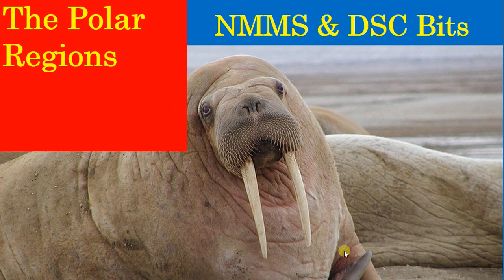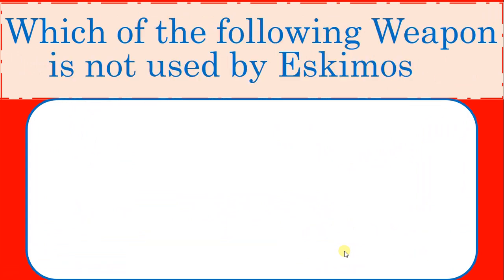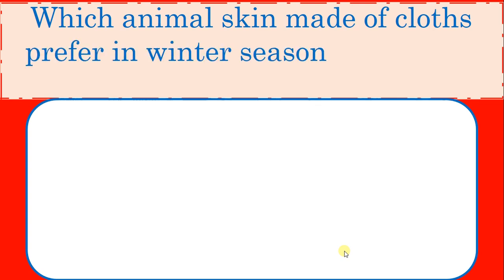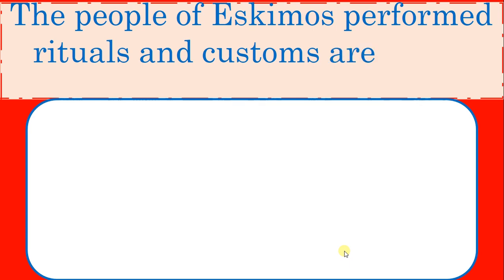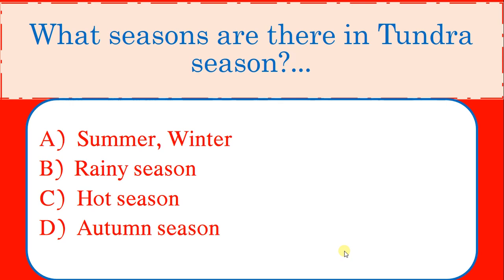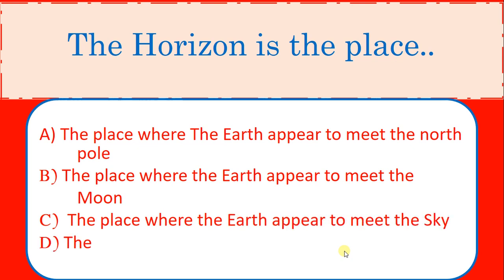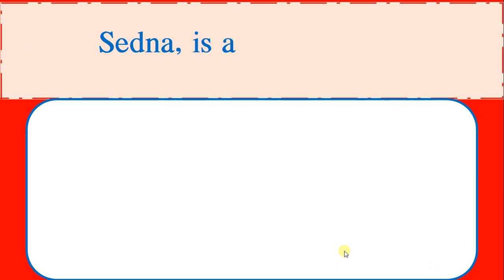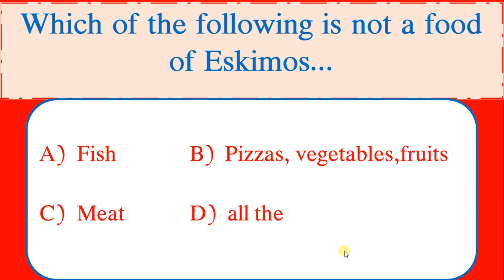Polar Regions part 2 bits|8th class social my social classroom NMMS & DSC Bits English medium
దృవ ప్రాంతాలు  పార్ట్  2 బిట్స్ 8 th class social my social classroom NMMS & DSC Bits
8th class social polar region
8th class polar region lesson